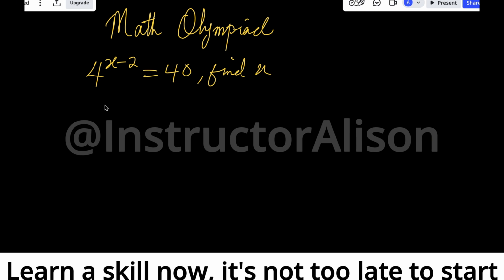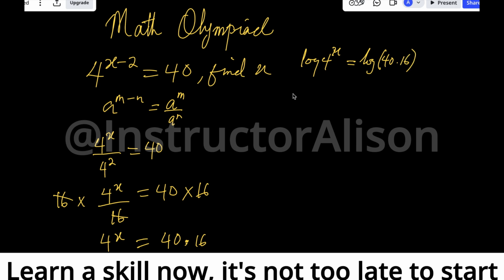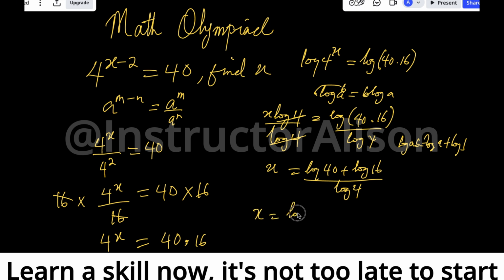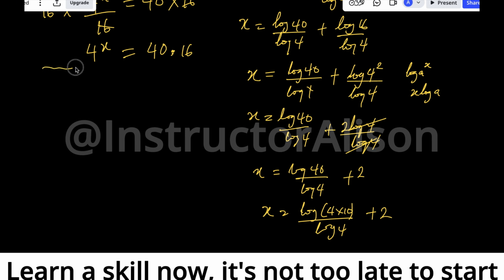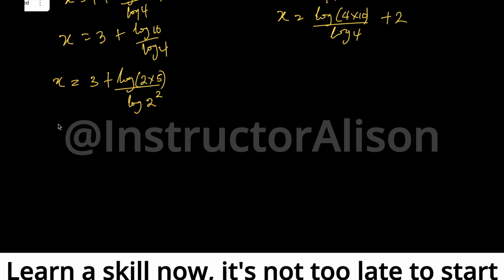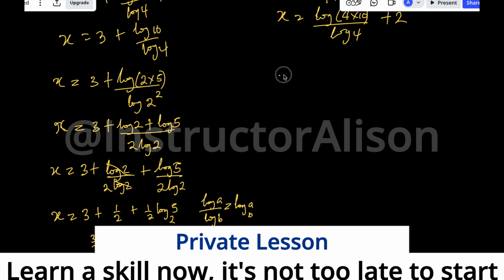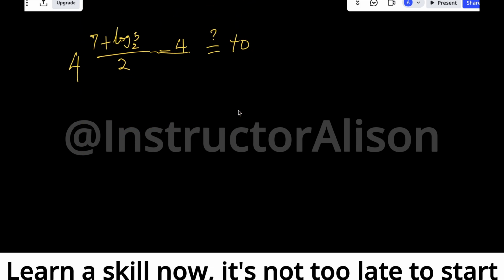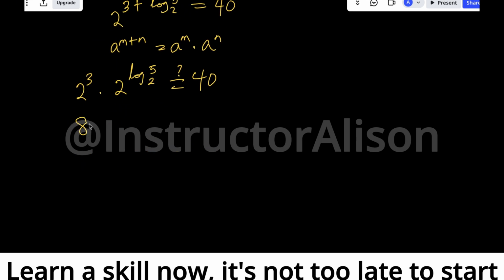Only 1 Percent Solve This Olympiad Equation Correctly – Can You?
Today, I walked my subscribers/ supporters through a beautiful Olympiad level mathematics question that says
4 to the power of x minus 2 equals 40.

This problem looks simple at first, but the depth of thinking behind it is what builds factual mathematical strength.

In the video, I broke everything down step by step, applying
👉 the laws of logarithms
👉 the structure of exponential equations
👉 and the final verification by plugging the answer back into the original equation to confirm that the left side equals the right side
I want students and professionals to see that advanced questions become simple when the foundation is solid.

This is the kind of clear, analytical explanation I give in every class.
For Olympiad candidates, SAT learners, ASVAB candidates, Cambridge students, year 1 undergraduates, and anyone preparing for high level reasoning exams, this video strengthens logical thinking and boosts confidence.

Someone out there needs this clarity today.

Mathematics is not difficult. It simply requires the right teacher and the right explanation.

I am open for online tutoring, research collaborations, and academic support opportunities globally across the US, UK, Canada, Europe, Asia, and Africa.